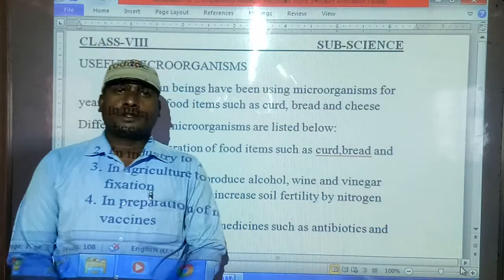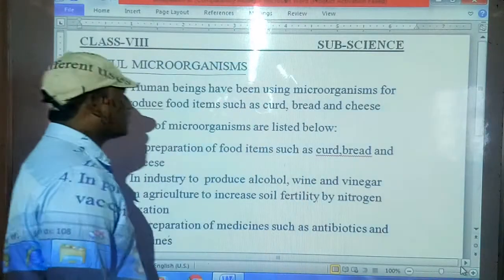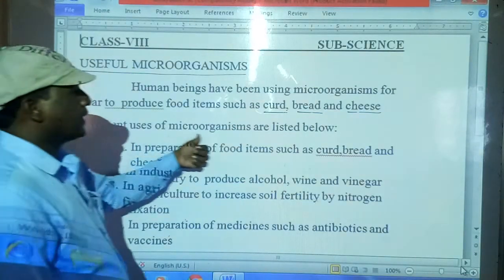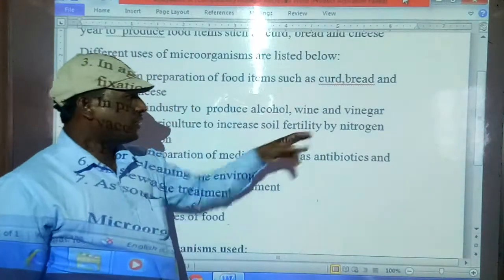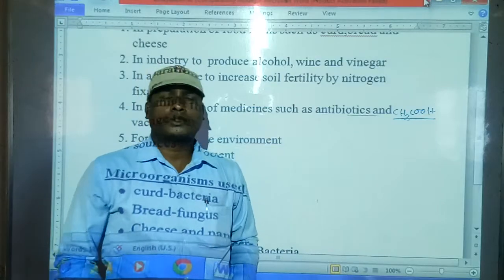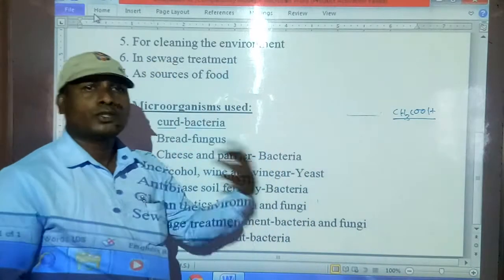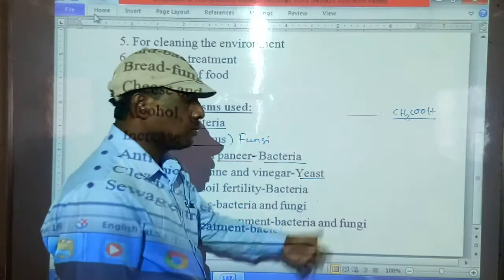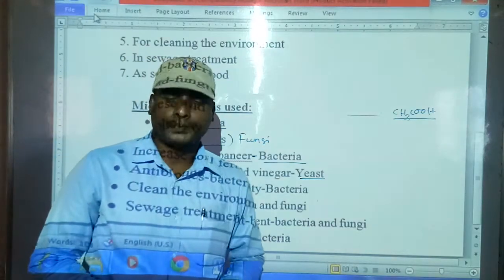LBS School, Bariki Sir, 8th std Science, Chapter 2 Video 4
Bariki Sir
Sub-Science
Class-VIII